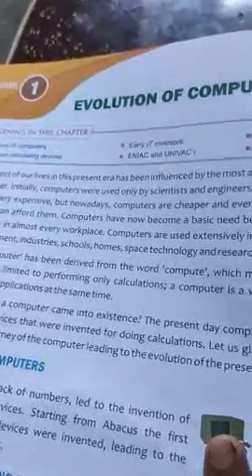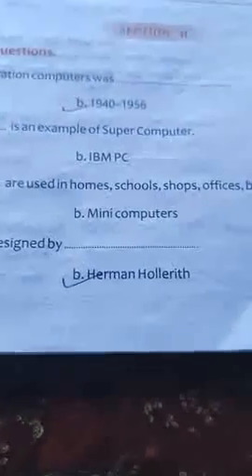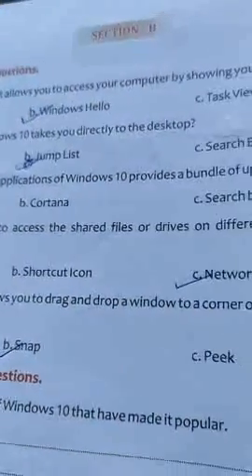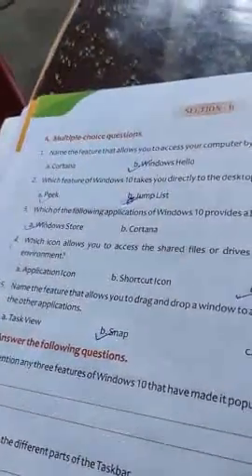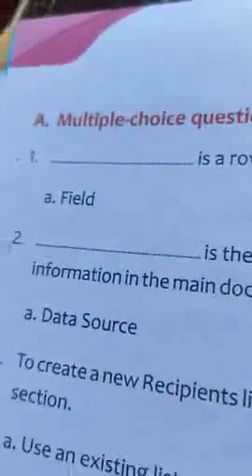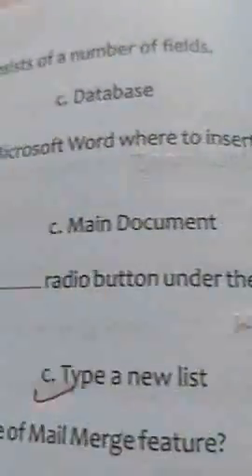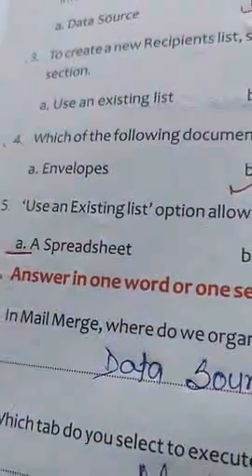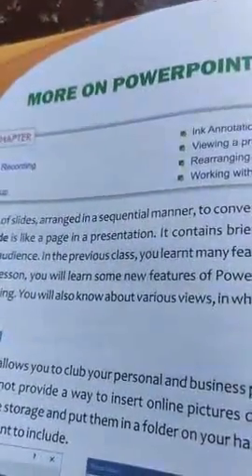class 5, Computer, Revision by Ashok Kumar Mishra